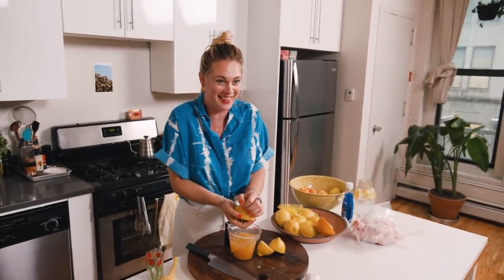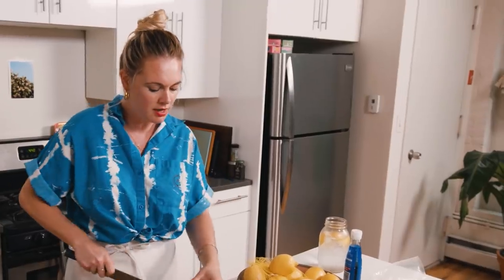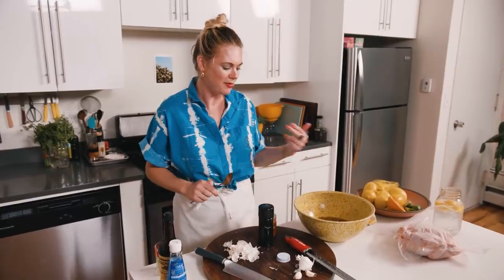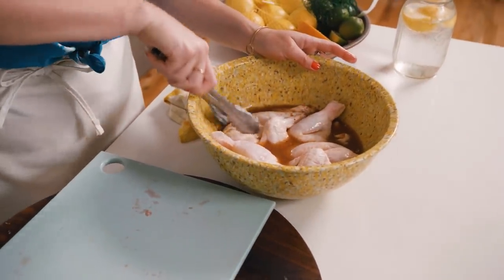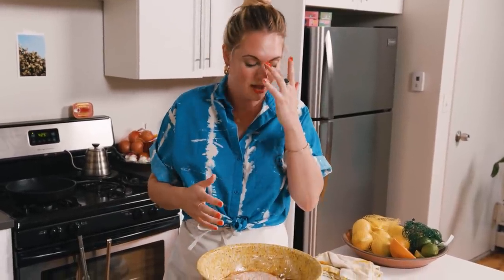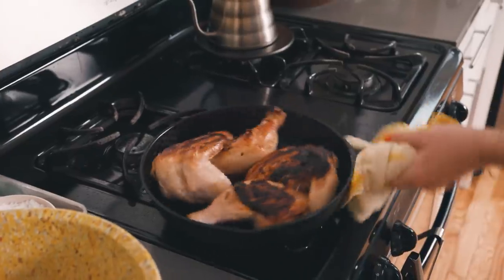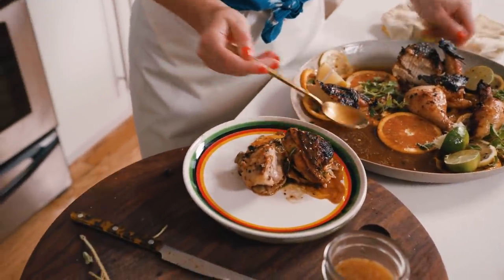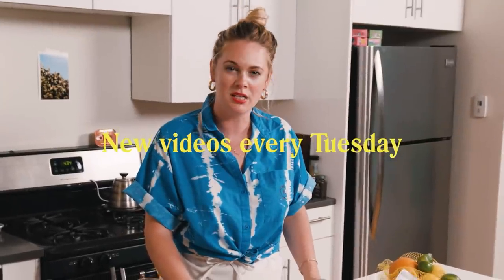Summer Citrus Chicken | Home Movies with Alison Roman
Welcome to your new favorite summer chicken. This little bird gets marinated in a tangy, citrusy, spicy, savory sauce that is so good you’ll want to drink it with a spoon like the michelada it’s inspired by (you can!). Grill it, roast it or sear it until the skin is deeply caramelized, the chicken is juicy and the sauce is wonderfully concentrated and flavorful. No matter how you’re cooking it, let it rest over sliced citrus to perk up the pan drippings and scatter with fresh herbs to finish.

VIDEO CHAPTERS:
0:00 Opening (Thunderstorm Edition)
0:20 Home Movies with Alison Roman
0:30 Intro to Charred Citrus Chicken
1:01 Chop and squeeze oranges, lemons, and limes for your marinade
2:13 Finish the marinade with Worcestershire, fish sauce, garlic, and chili paste
3:22 Break the chicken down
4:36 Add the chicken to the marinade
4:57 Start the chicken on the cast iron to sear
6:30 Finish the chicken in the oven
6:54 Slice the rest of the citrus (no limes!) for plating
7:04 Take the chicken out of the oven and plate on the citrus with marinade

VIDEO CREDITS:
Director: Daniel Hurwitz
Editor: Curtis Whitear
Director of Photography: Dennis Thomas
Sound: Brian Cushin